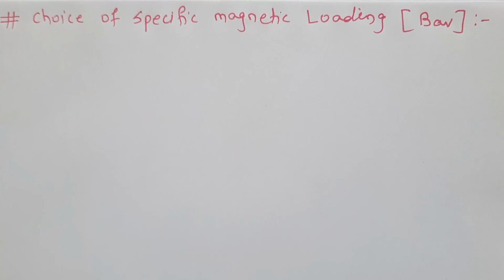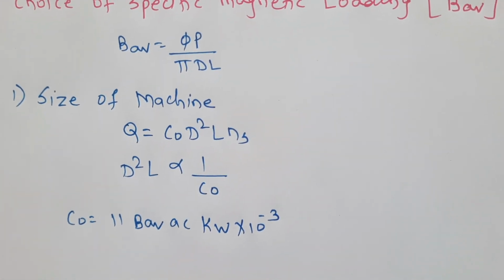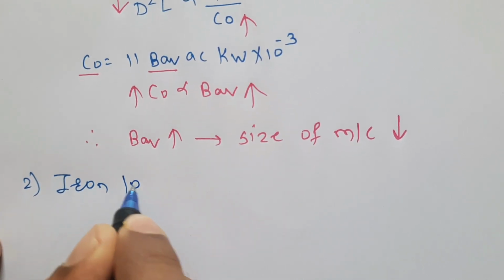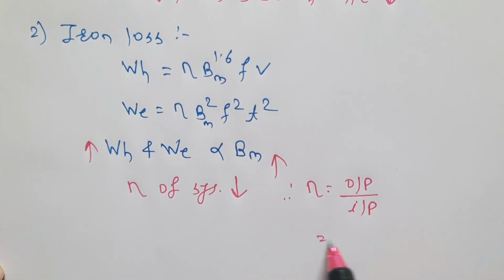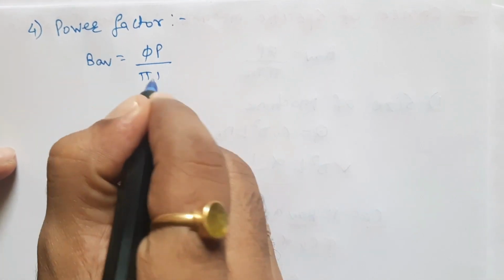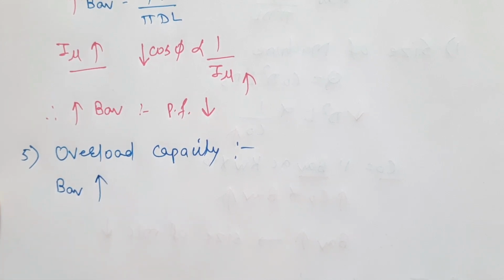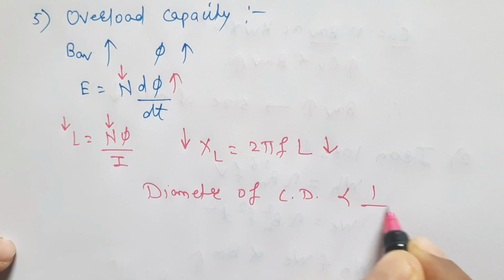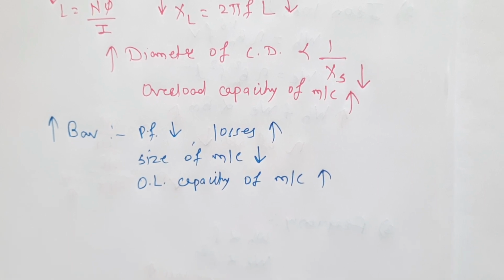Choice of Specific Magnetic Loading (Bav)